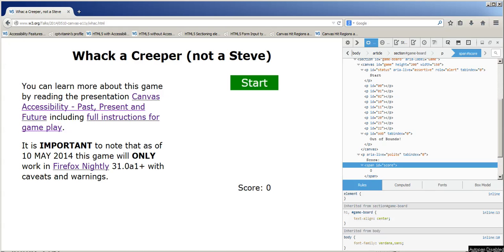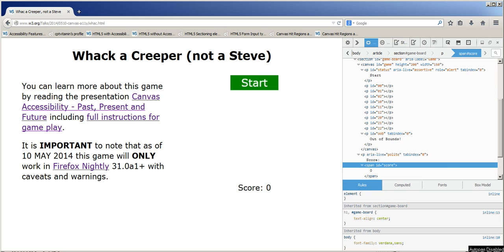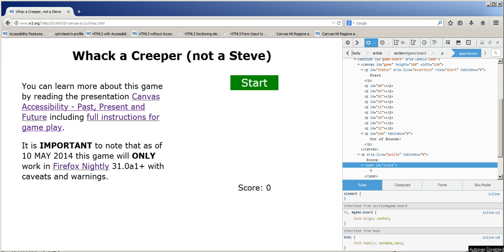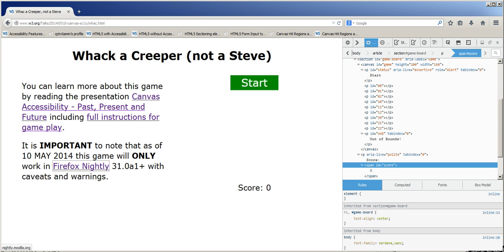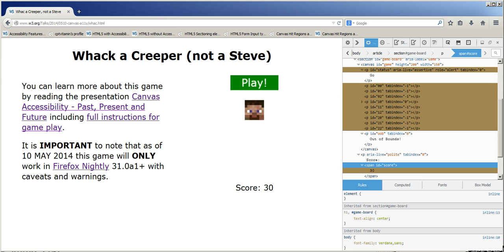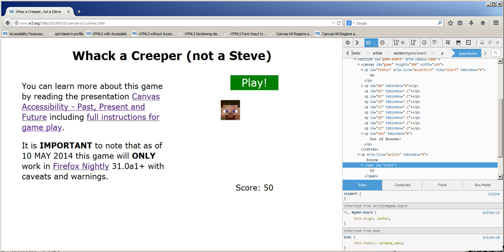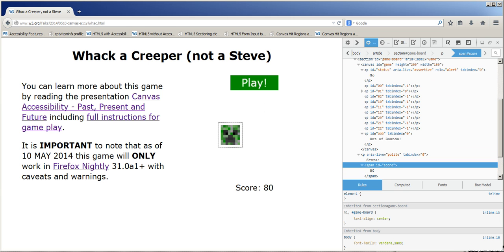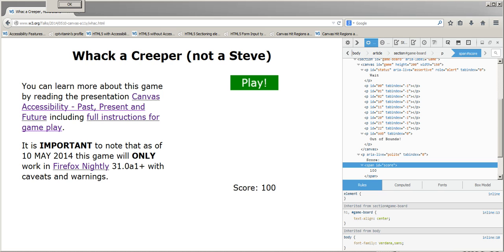Accessible Canvas Game with Screenreader Demo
This video is part of a slide deck available and demonstrates a simple keyboard, screen reader and screen magnification accessible game using two new features of the W3C Canvas 2D spec Hit Regions and drawFocusIfNeeded which map regions on the canvas with fallback elements so that events can be targeted at them, their location is available in Accessibility APIs and a focus indicator can be drawn around regions in focus.